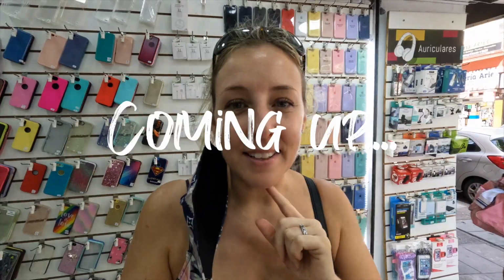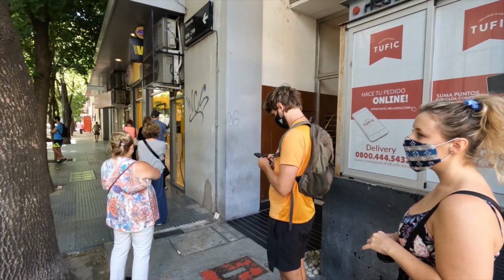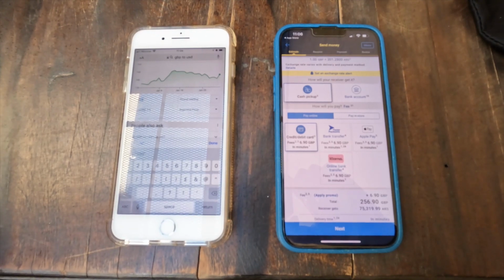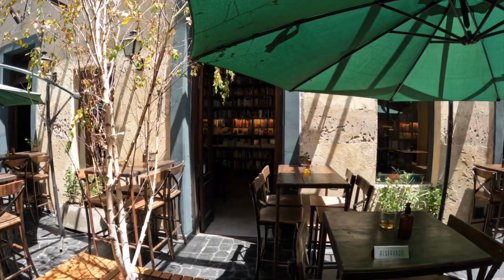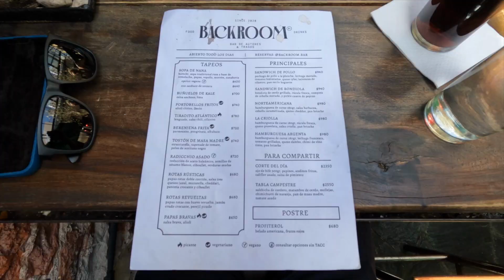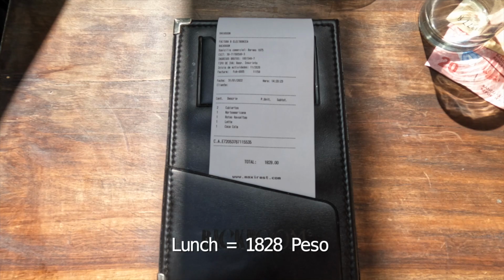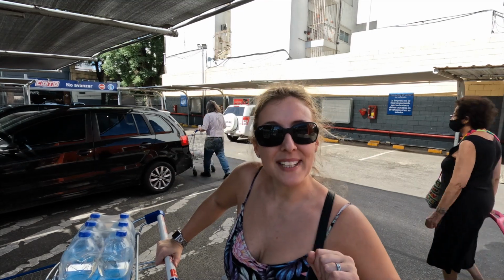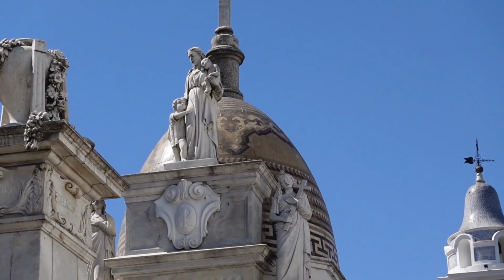HOW TO SAVE HALF OFF YOUR TRIP TO ARGENTINA! Watch this, Save Money & Stress!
Never have we wished we knew and understood a process more before traveling somewhere than this. We have met many people since traveling around Argentina and so many have said the same thing that they didn’t know and had to figure a way out. We really hope that our explanation and example of what happened to us helps to save you a lot of stress on your trip if you ever plan to visit Argentina.

Walking around a new country with a large amount of cash and your passport on you is exactly what you’re not supposed to do as a traveller. Unfortunately due to the crazy financial/economic situation in Argentina, it is exactly what you need to do unless you want to pay more than double for everything! We spent our first week paying for things using our travel card, it works great for us in all the other countries we’ve been to around the world (54 at this point) but we couldn’t believe how much money we wasted in one week using it here and immediately decided to figure out a better way to get the ‘unofficial rate’ that is used in Argentina.

Upcoming Videos!

Join us next time as we explore the famous Cemetery of Recoletta, where the most affluent and important Argentinian people lay to rest, there are some truly fascinating stories behind these impressive mausaliams.

For daily updates on our travels head over to our instagram or for exclusive behind the scenes content we’d love you to join us on patreon Thanks for watching and we’ll see you next time!

Travel vlog 98 | Buenos Aires, Argentina | Country #11 | Filmed January 2022

We love creating these videos and sharing these places with you all. For upcoming LIVE broadcasts and exclusive content

A British couple from just outside London, England. We got married in 2018 and decided instead of a honeymoon we’d travel the world together. We saved money and travel points, quit our jobs, rented our house out and boarded a one way flight. We started this Youtube channel to share our experiences with friends, family and anyone who plans to travel to the places we’re visiting. We leave TKT tips/facts in our vlogs and blogs to give information that we wish we’d had before visiting. We hope you find our content fun & useful :)